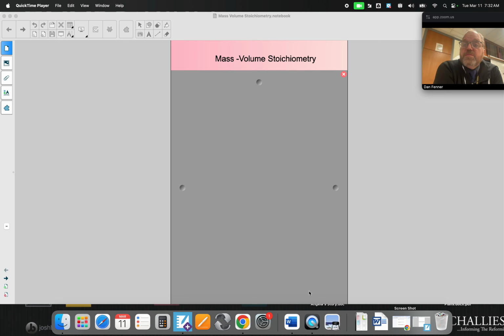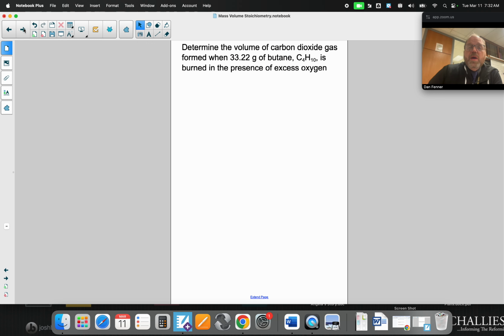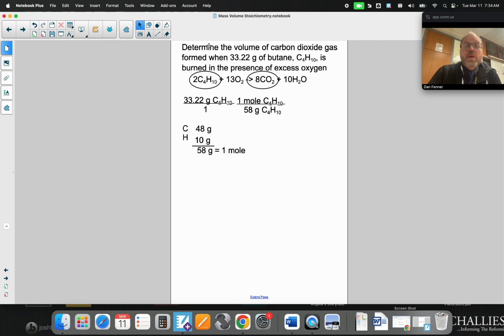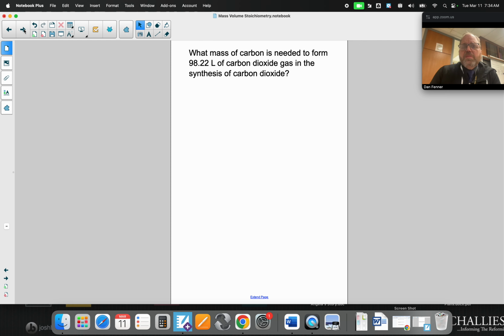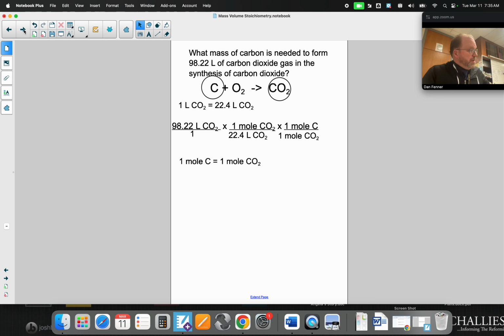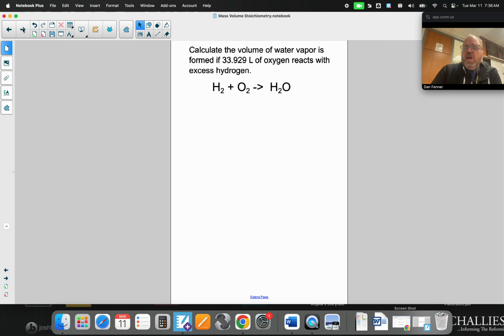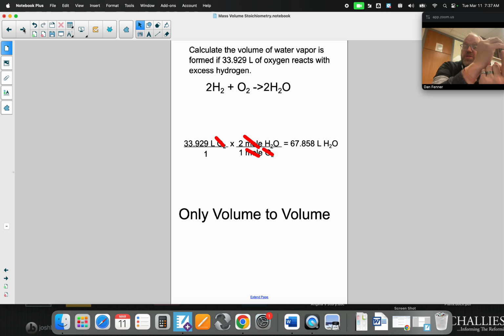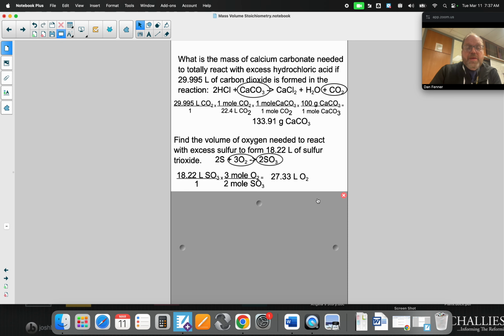Day 114 Mass Volume Stoichiometry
Today, we will look at stoichiometry, but will include the concept of molar volume to focus on mass-volume, or volume-volume, stoichiometry.